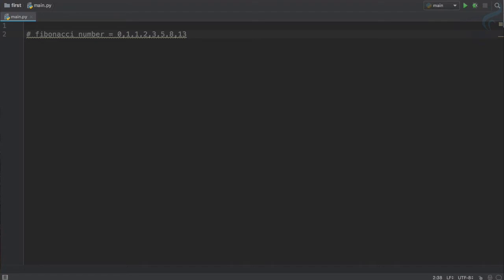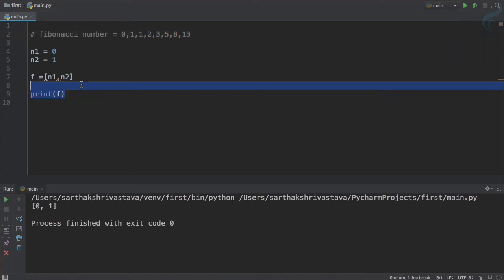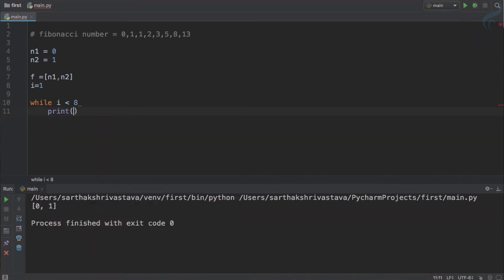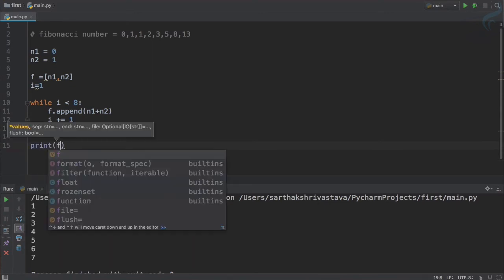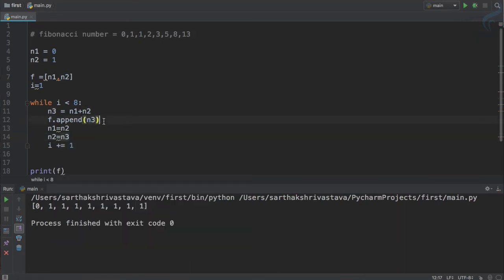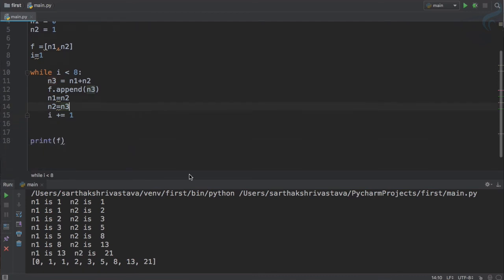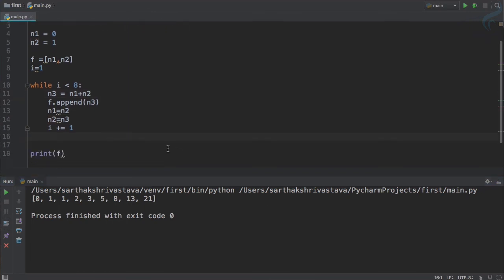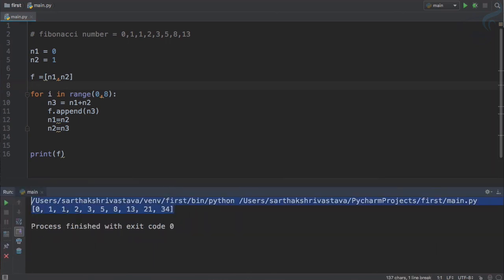Python Tutorial for Beginners | Create Fibonacci Series with Python #18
How to create Fibonacci Numbers series in Python

FOLLOW ME

--- QUESTIONS? ---